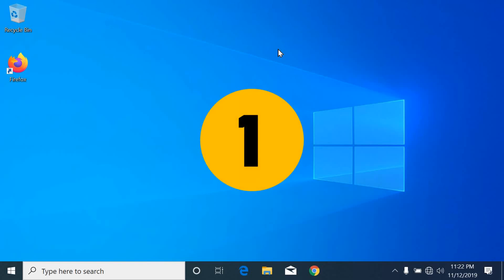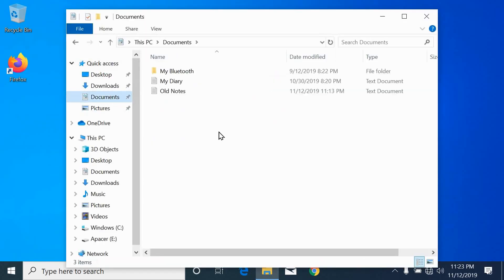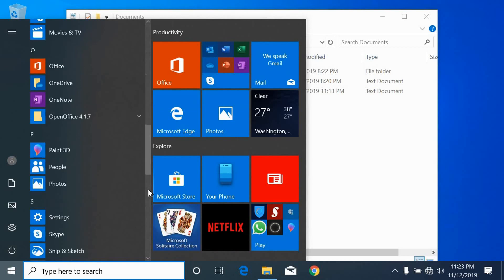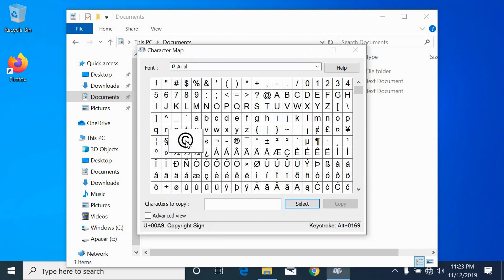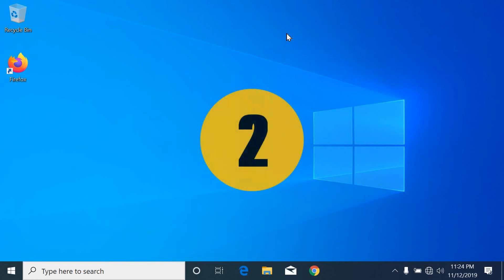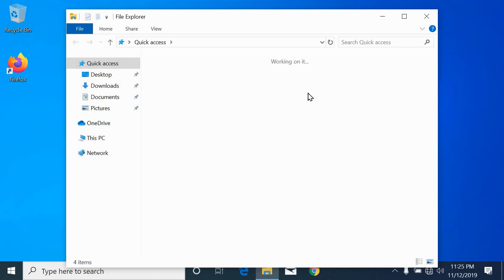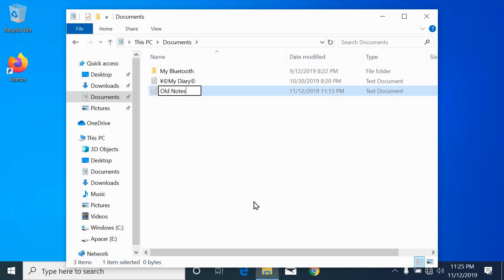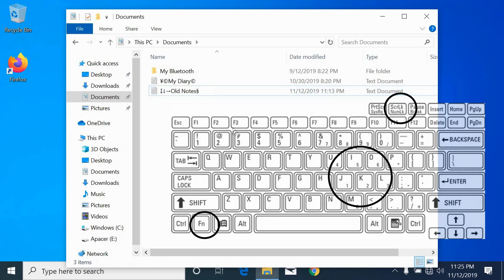Windows 10 Tips - Creating Weird File Names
Do you want to give weird names to files, folders or shortcuts? Choose one of the following methods to do it.